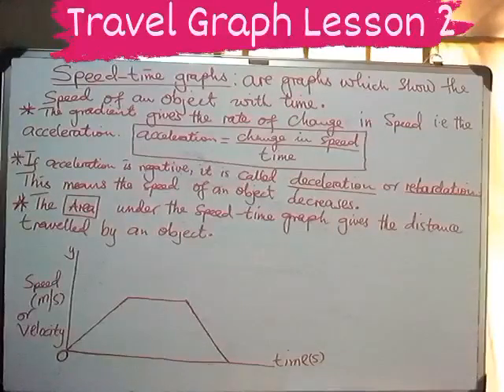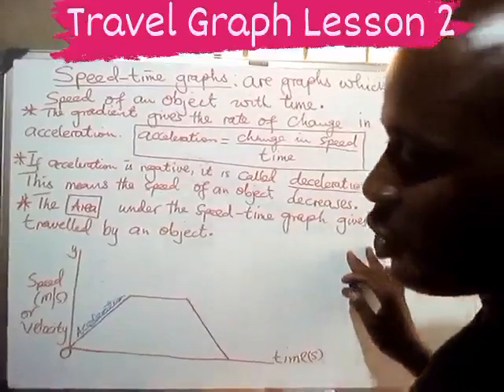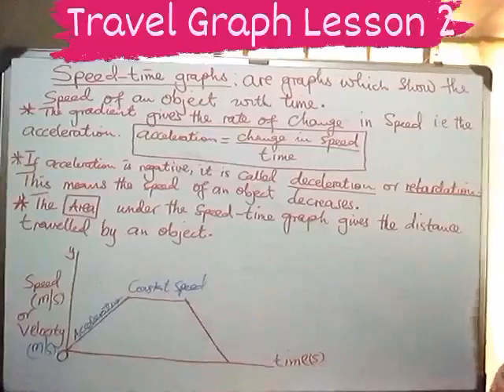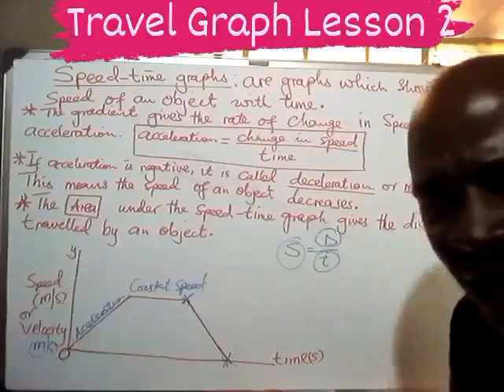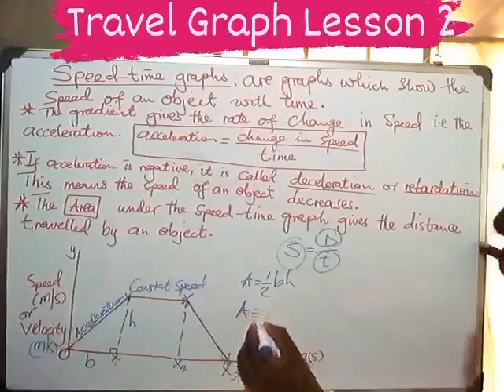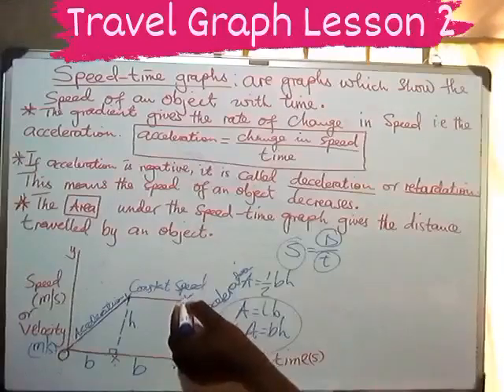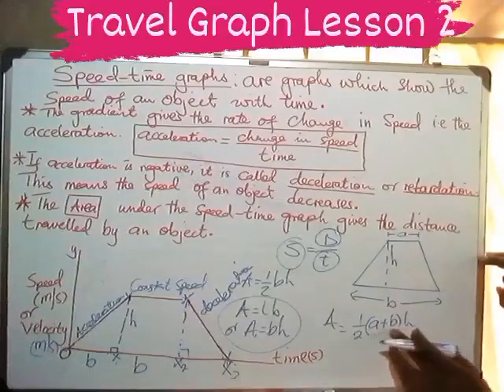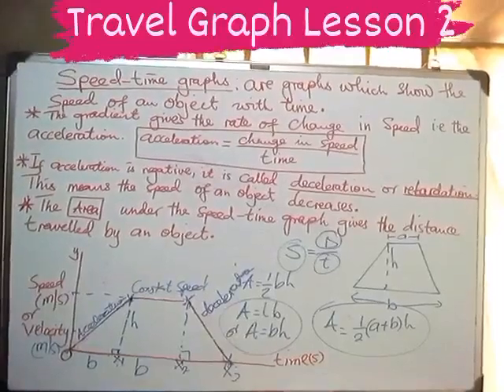Travel Graph Lesson 2